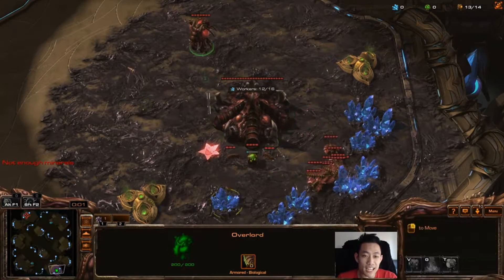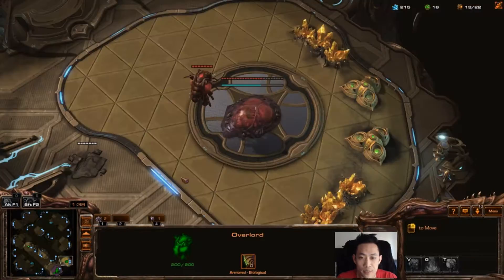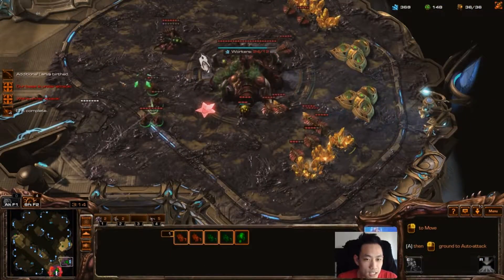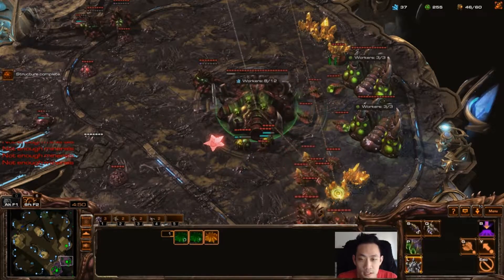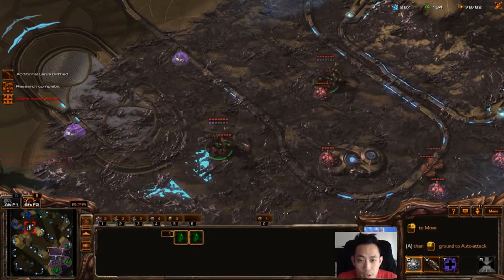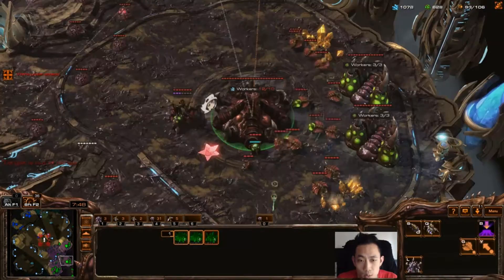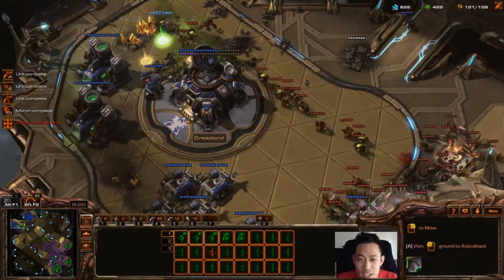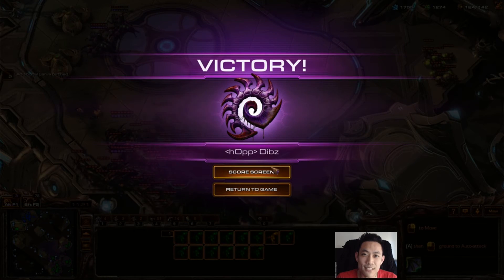Sc2 LOTV Live Gameplay: Metagaming By The Map: Zerg Versus Terran!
Hey guys! Today, you're going to see a live gameplay video of my Zerg vs. Terran, as I commentate on my thought process and why we make certain decisions, along with play by play commentary. I will be breaking down why we make every move, how it is related to the map, and how it is beneficial to us.